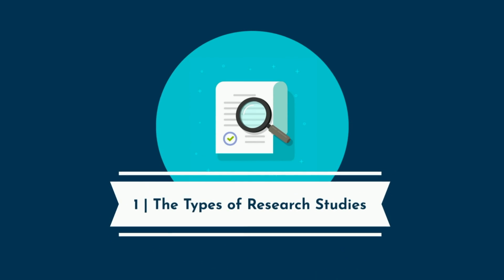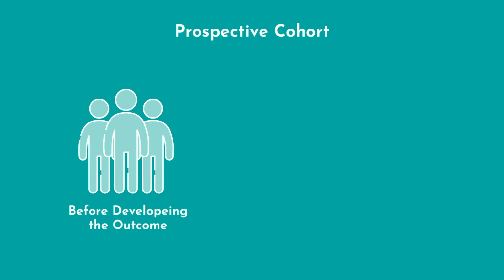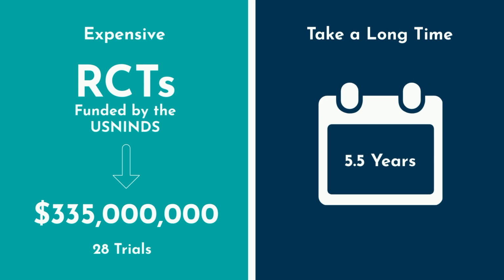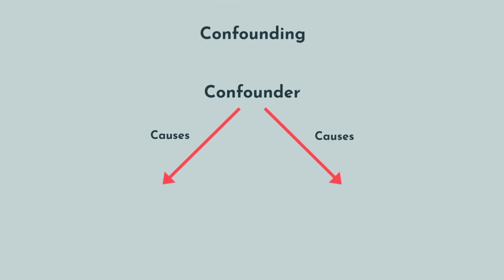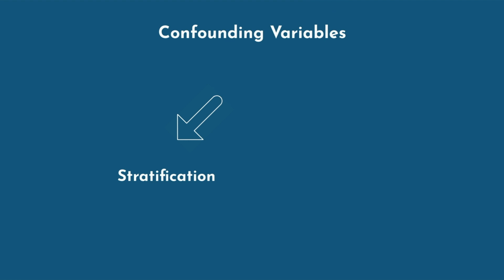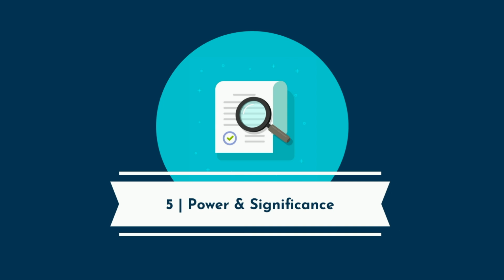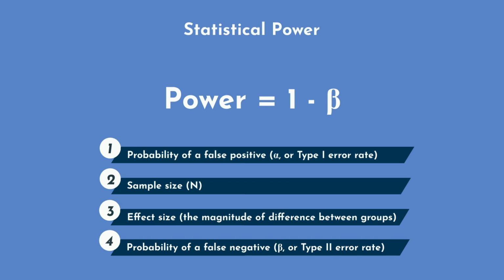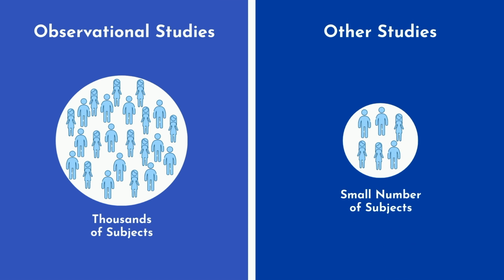Understand Research Better Than a Doctor | Research Zero to Science Hero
This is everything you need to know to understand the scientific research better than 99% of the population.

TIME STAMPS:
01:14 - The Types of Research Studies
05:58 - Relative Risk vs Absolute Risk
07:08 - Confounding & Biases
08:53 - Randomization & Statistics
11:16 - Power & Significance